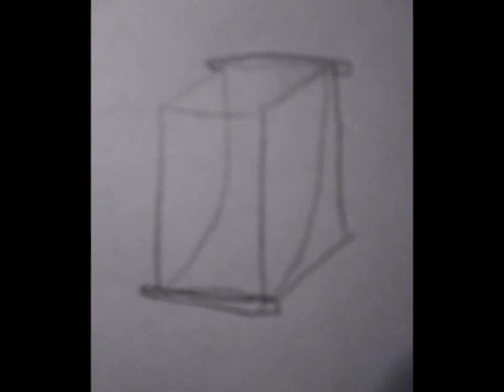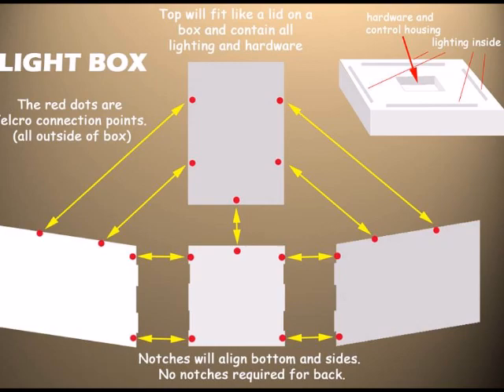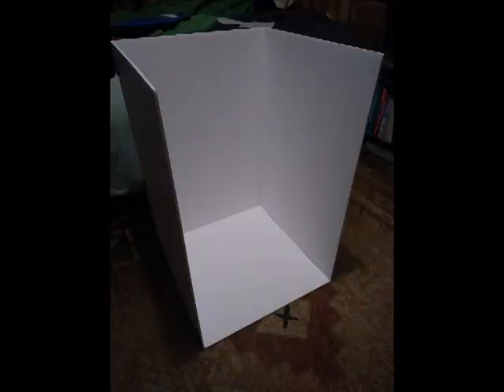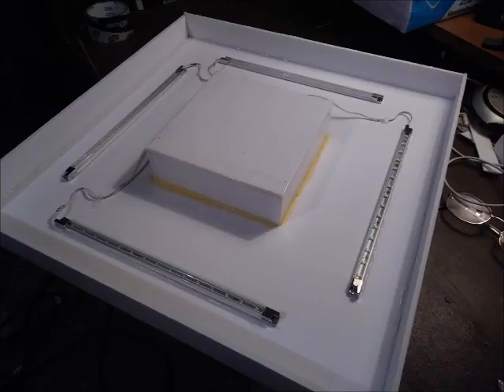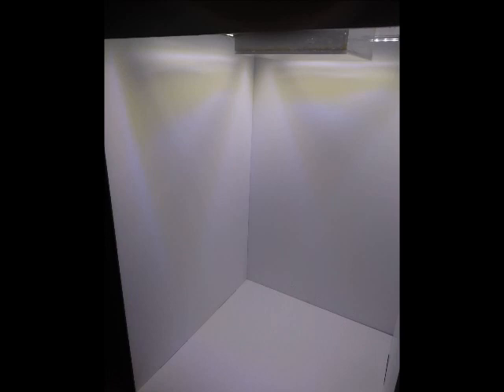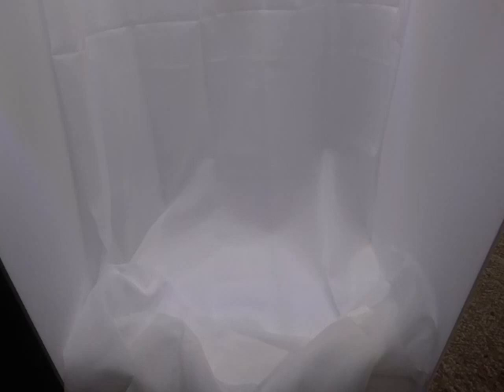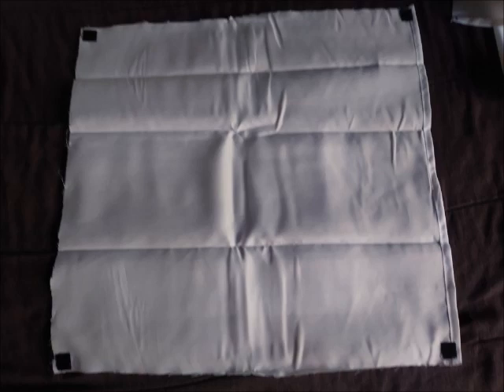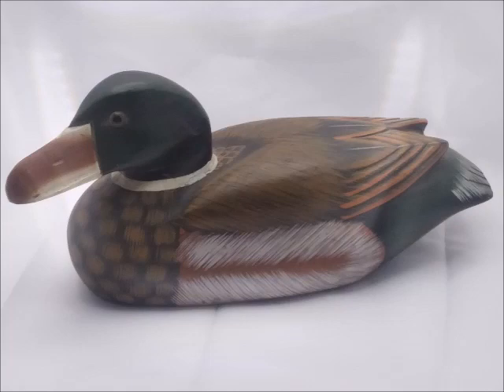The light box- how to build one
This is a mini photo studio that i built with foam board, some cloth, hot glue, Velcro, and an LED light kit. It works really well. See more if my projects at my